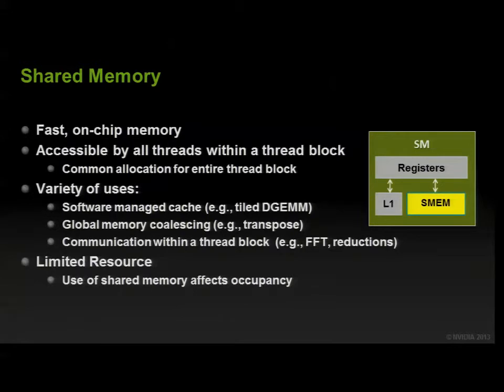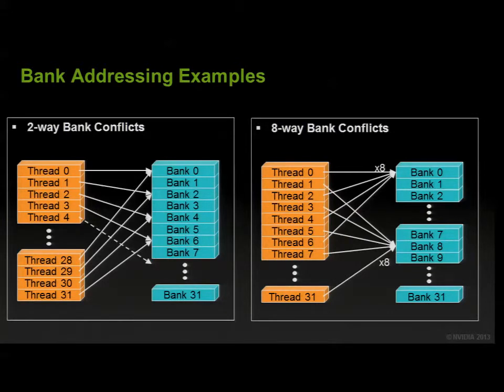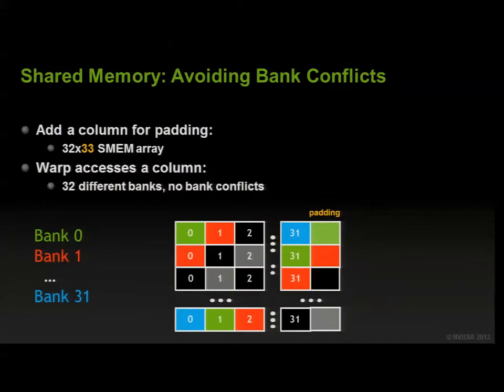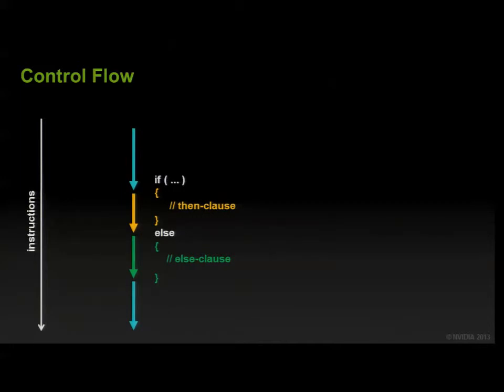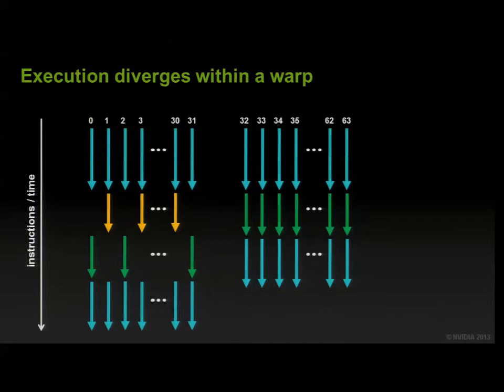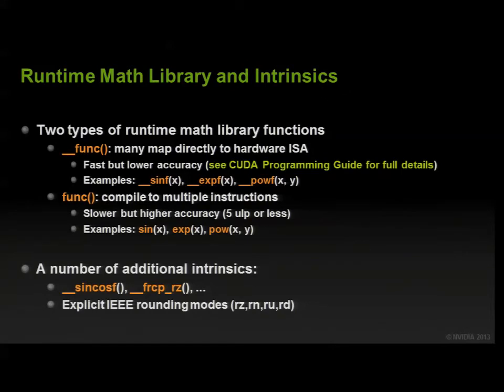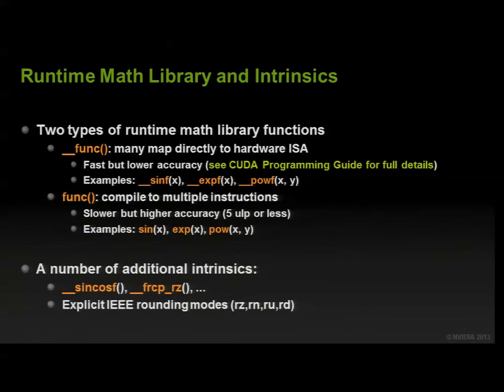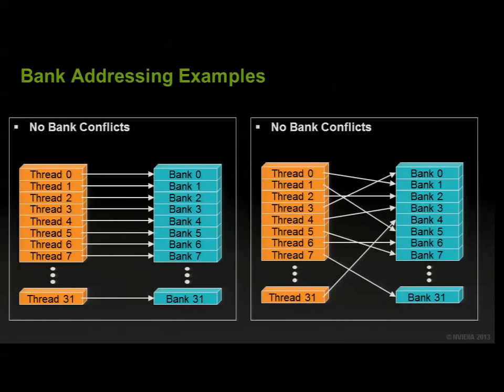CUDA Part F: Kernel Optimizations: Shared Memory Accesses; Peter Messmer (NVIDIA)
Programming for GPUs Course: Introduction to OpenACC 2.0 vesves CUDA 5.5 - ember 4-6, 2017.

Join Chris Mason, Product Manager at Acceleware, and learn how to optimize your algorithms for NVIDIA GPUs. This informative webinar provides an overview of the improved analysis performance.

In this tute well use a technique called blocking to finally fulfill Porky Waters tall order! Blocking is a technique where blocks of data are copied from global memory to shared memory,.